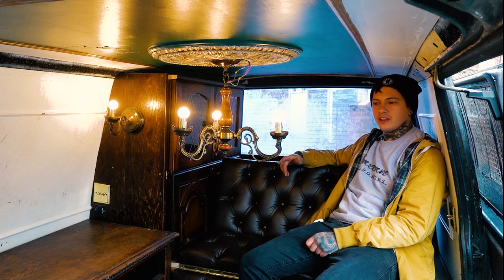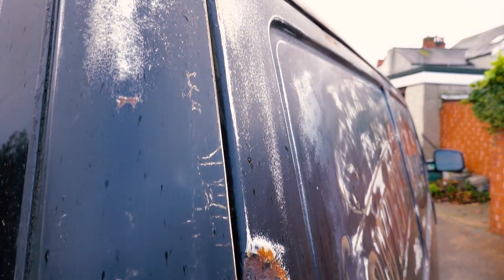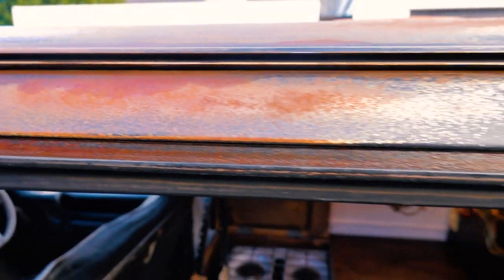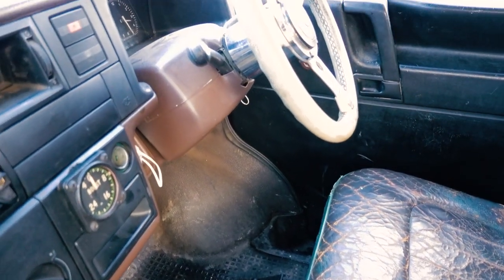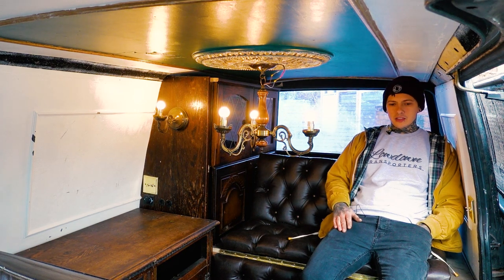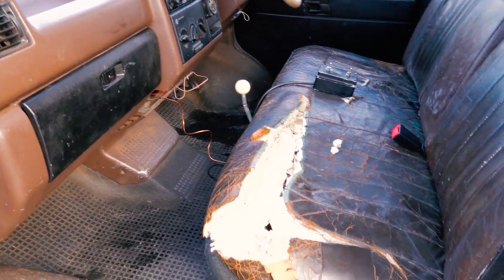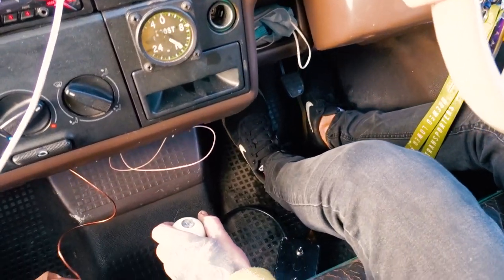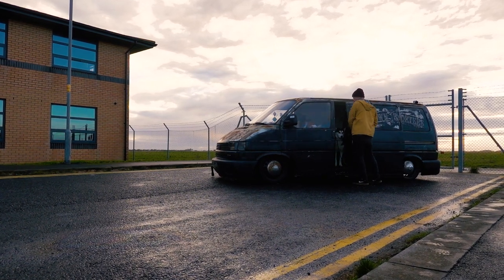Van Feature - Joe James's Sun Baked VW T4 is Incredible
check out this insane VW T4 we featured up in Blackpool, from its amazing patinaed paintwork to its vintage interior this van is certainly a one off.